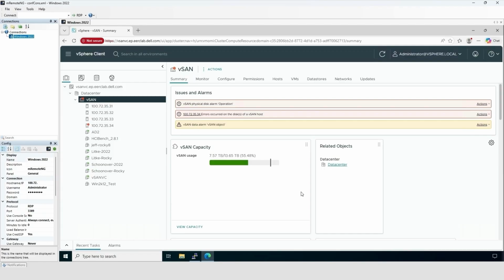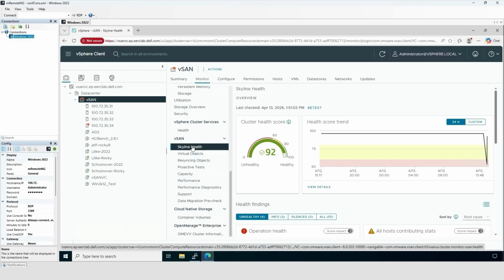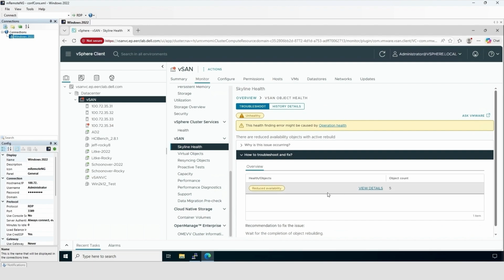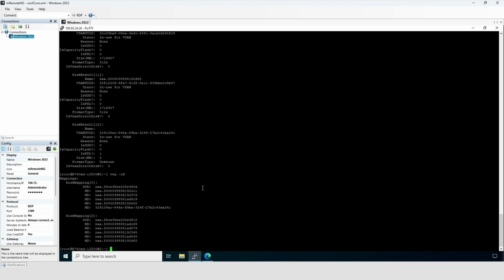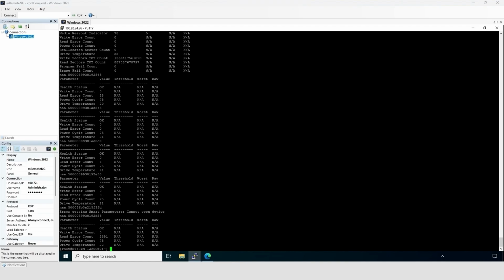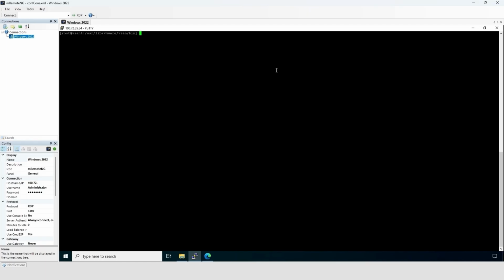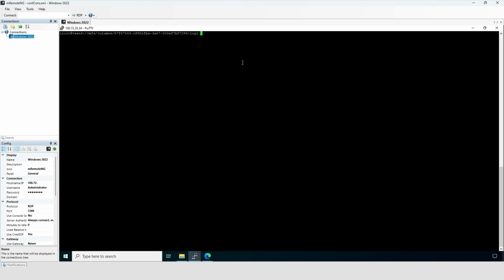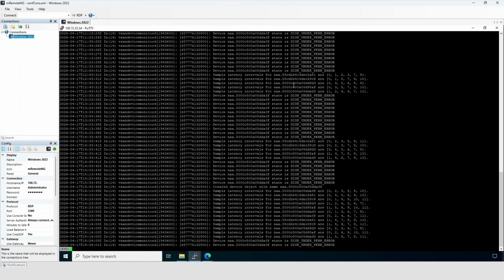VMware: vSAN Physical Disk Troubleshooting Guide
This video is a general troubleshooting guide to help identifying if there is a problem with a physical disk in vSAN Clusters.